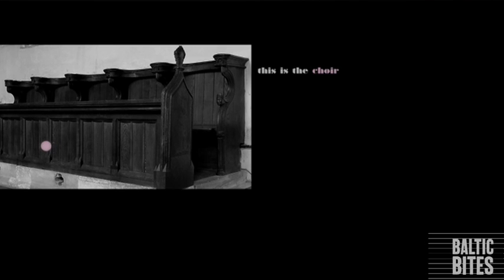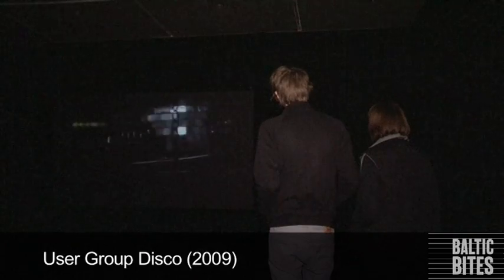BALTIC Bites - Elizabeth Price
Elizabeth Price discusses her work and exhibiiton, HERE at BALTIC Centre for Contemporary Art
3 FEBRUARY 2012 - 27 MAY 2012